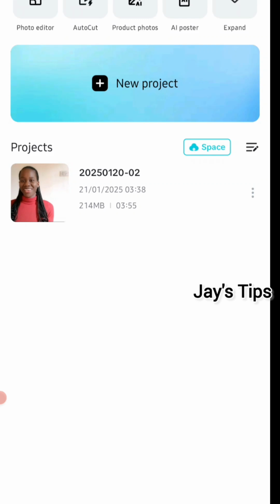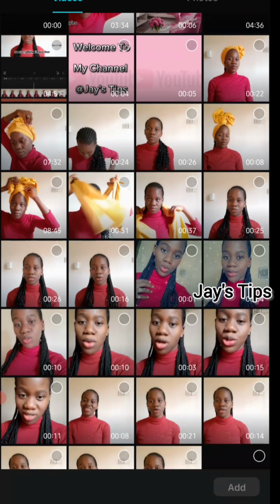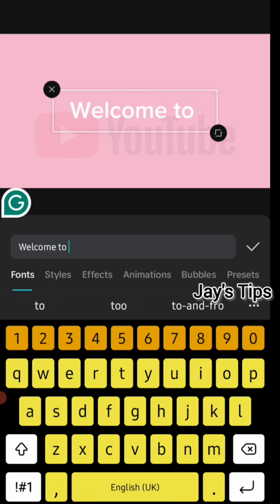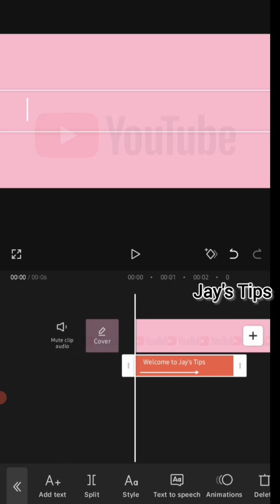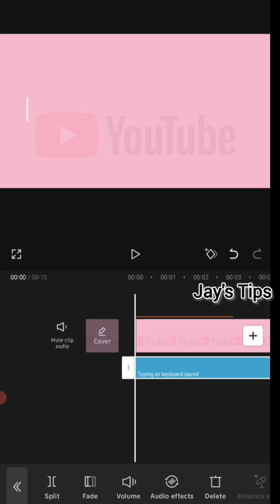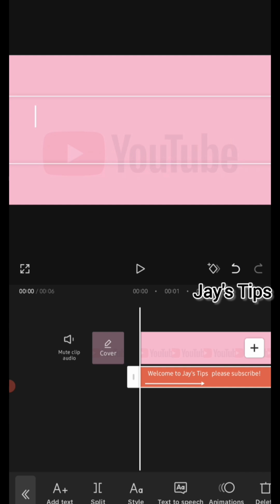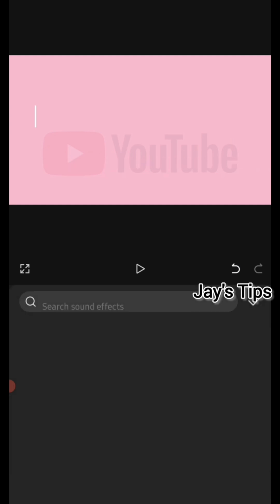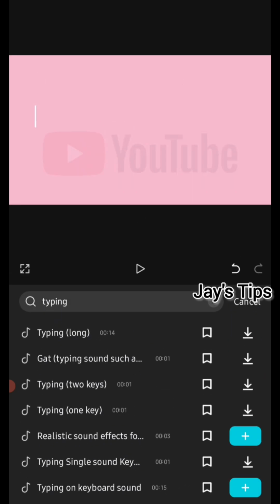The Coolest Typing Text Effect for Videos (Capcut Tutorial)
Capcut keyboard typing text effect Tutorial. This video will teach you how to add the keyboard typing sound effect to your videos. Hi Lovelies, thank you for stopping by. If you want to grow on the space of YouTube, you are in the right place. This video  contains the same text effect on capcut ✅️ I share practical tips that work.